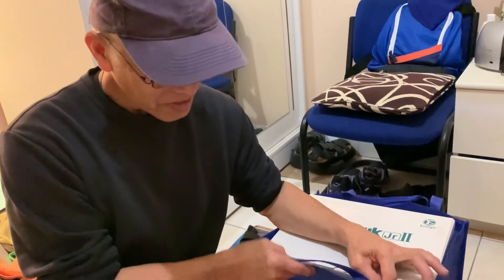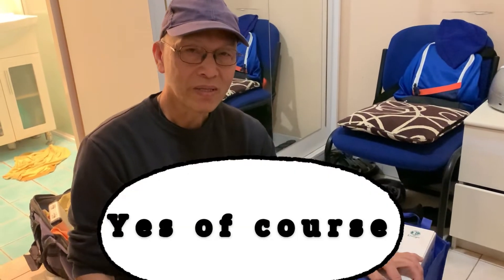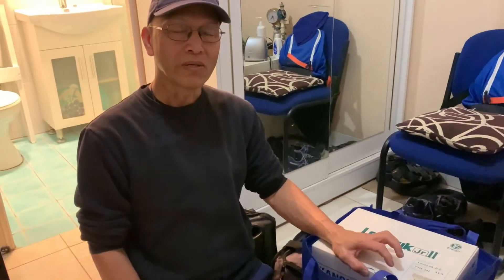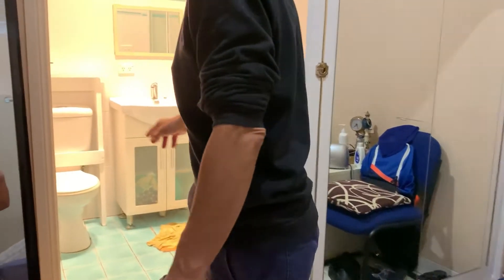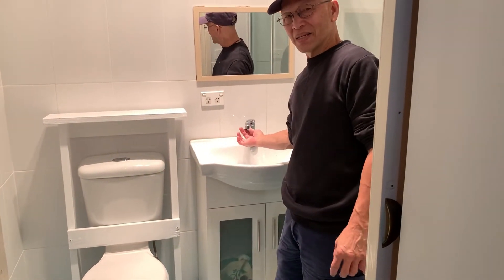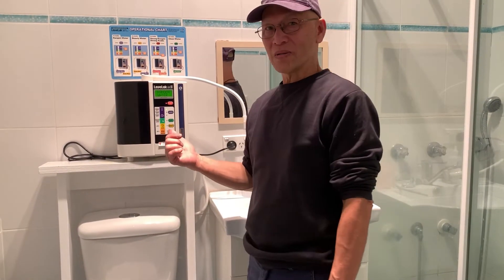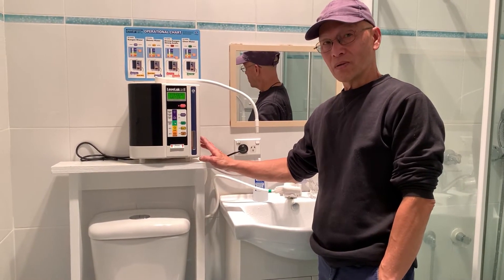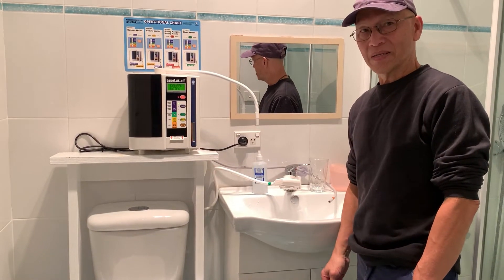Are Kangen Water Machines Great For Tenants?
This video shows that even if you are just renting, your Kangen machine can be installed even if you don’t have a kitchen and you can also take it with you when you move out to a new place.